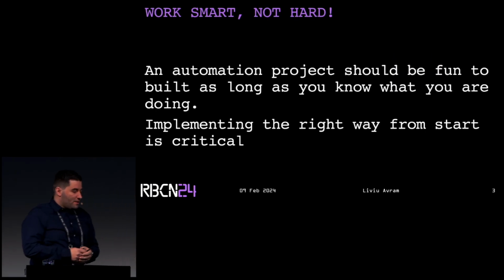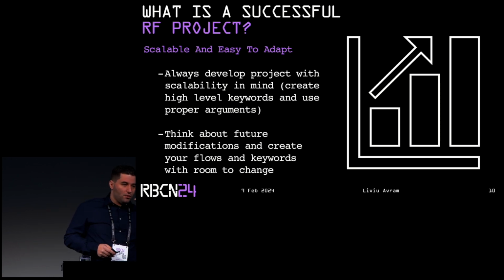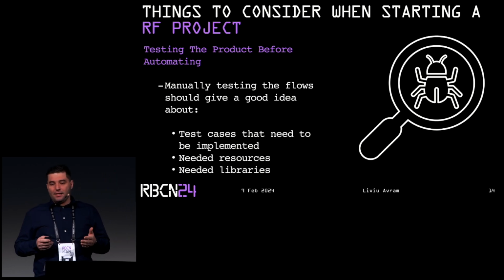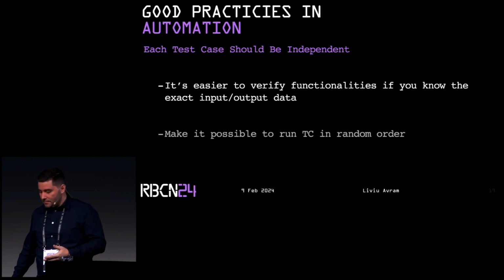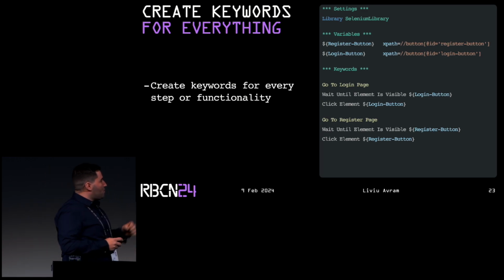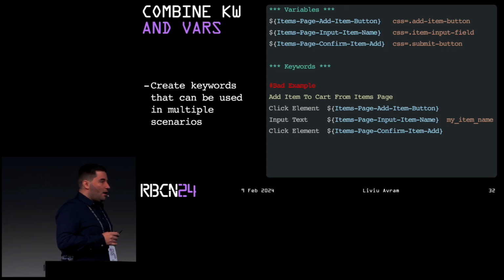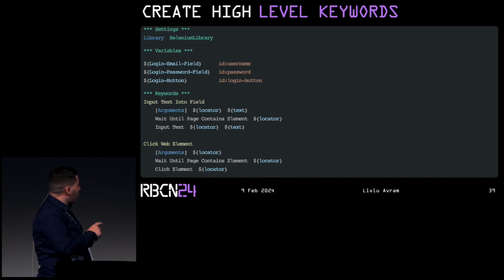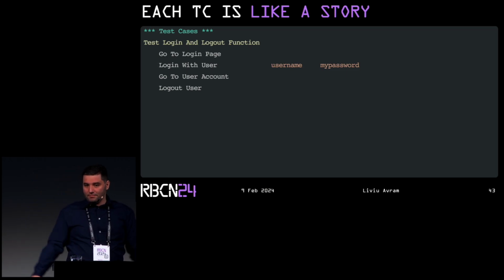RoboCon 2024 - HOW TO create a successful Robot Framework project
🤖 Topic: Creating a successful Robot Framework project

   🌟 Speaker Introduction: The presenter, Liviu Avram, introduces himself, mentioning this is his first presentation at Robocon in Helsinki. He humorously notes the local observations on expensive beer, especially from German attendees.

   🌟 Audience Engagement and Introduction to Robot Framework
        Liviu begins by engaging the audience, asking how many are new to using the Robot Framework (less than a year) and those with more experience (one to three years).
        He shares his background and experience with Robot Framework, building rapport with the audience.

   🌟 Essentials for a Successful Project
        Core Principles: The speaker emphasizes foundational practices essential for building a robust Robot Framework project.
        Challenges and Solutions: Liviu discusses common pitfalls new users encounter and strategies to overcome them.
        Tooling and Best Practices: Detailed advice on structuring tests, maintaining clear documentation, and integrating tools effectively for a streamlined project workflow.

   🌟 Practical Demonstrations
        Liviu incorporates demonstrations to show the practical applications of his tips, walking through example scenarios relevant to Robot Framework projects.
        The demonstrations highlight troubleshooting methods and efficient automation techniques that improve the reliability and performance of tests.

   🌟 Q&A and Final Remarks
        The session concludes with a Q&A, where Liviu addresses specific questions from the audience, offering tailored advice on optimizing Robot Framework in diverse projects.
        He encourages attendees to continue learning and experimenting with the framework to leverage its full capabilities.

Video captions

00:00:00 Introduction
00:01:00 Presentation Overview
00:02:00 Liviu's Background
00:03:00 Defining Project Success
00:04:00 Structuring Projects
00:05:55 Starting Without Documentation
00:09:30 Good Practices in Automation
00:12:00 Keyword Creation and Management
00:16:00 Avoiding Bad Practices
00:17:10 Advanced Tips and Tricks
00:20:00 Enhancing Readability
00:23:20 Q&A Session
00:26:00 Closing Remarks